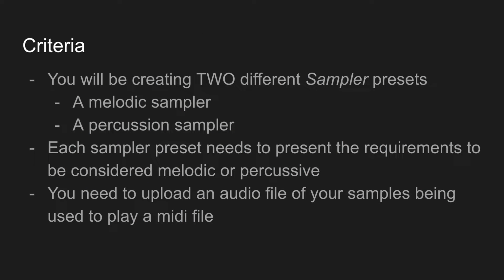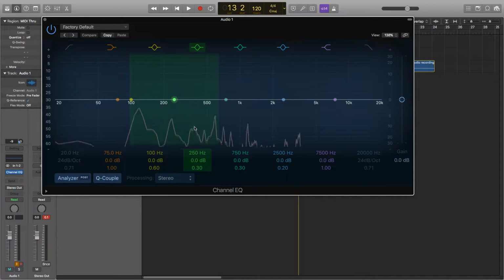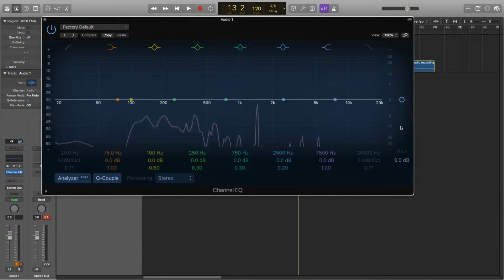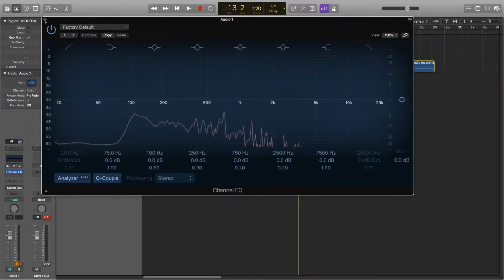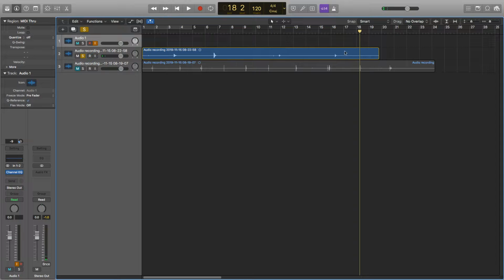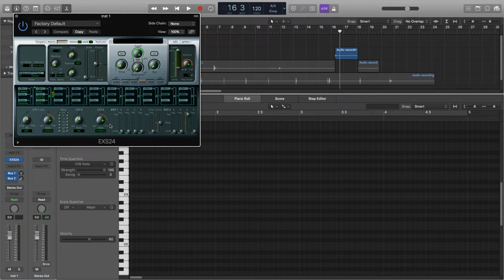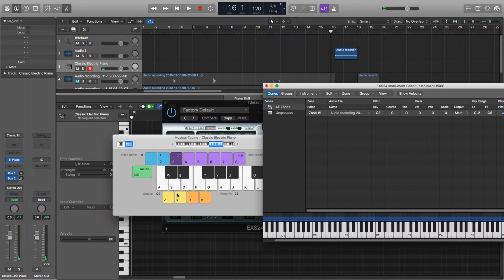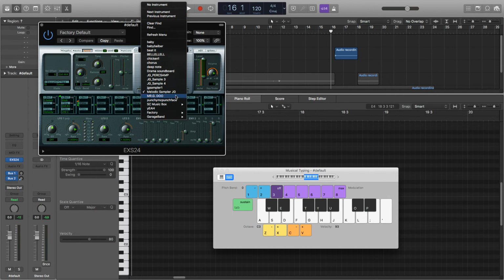Melodic Sampler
An introduction video on how to access the sampler plugin in Logic and how to create a melodic sampler and how to assign a pitched tone.
We also learn the difference between pitched and un-pitched sounds.